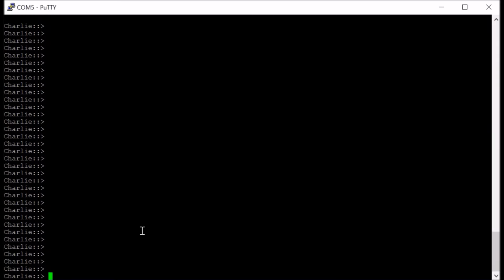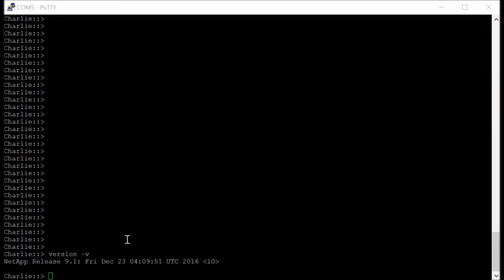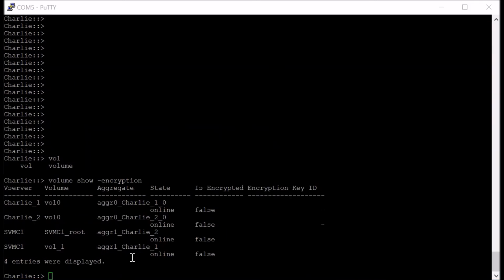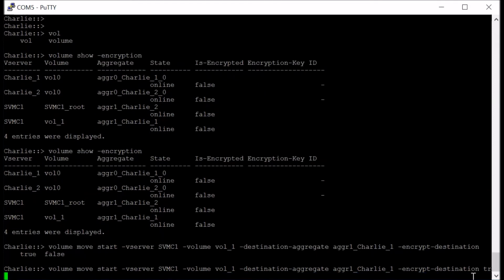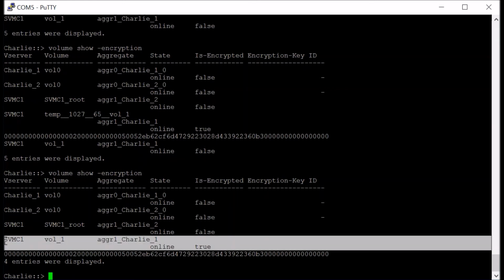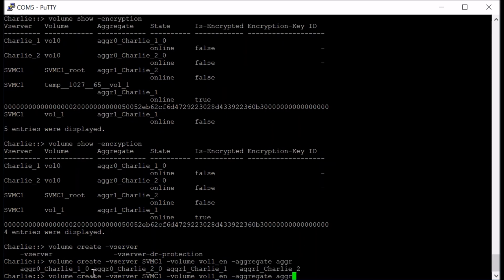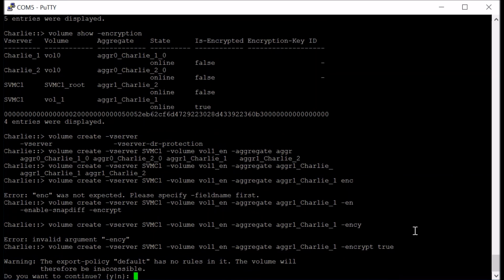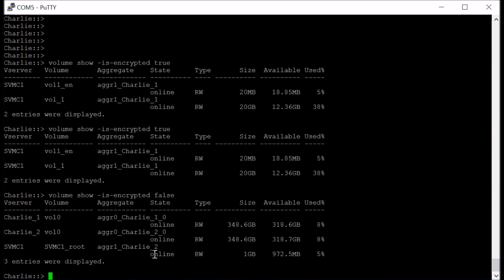NetApp Volume Encryption (NVE)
NetApp Volume Encryption (NVE). Setting up the key manager.  Encrypting an existing volume and creating a new volume.